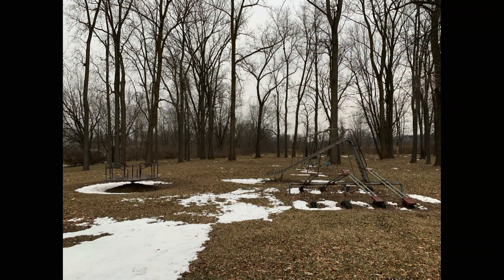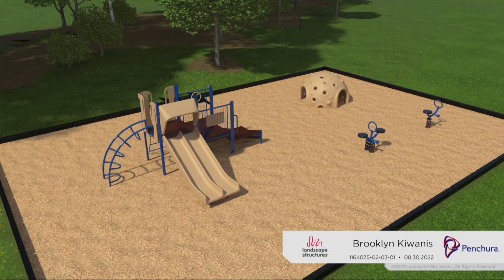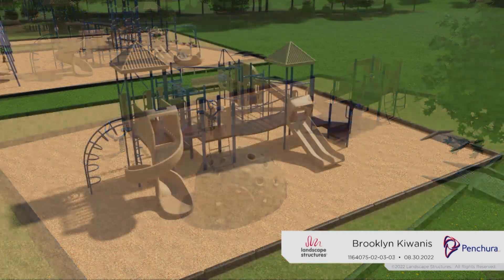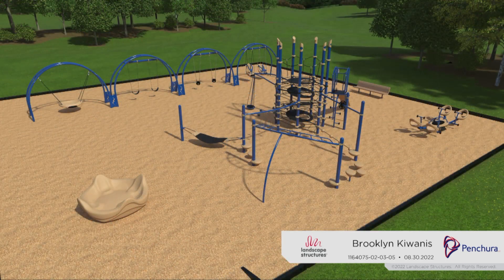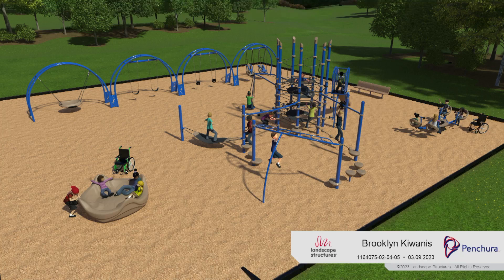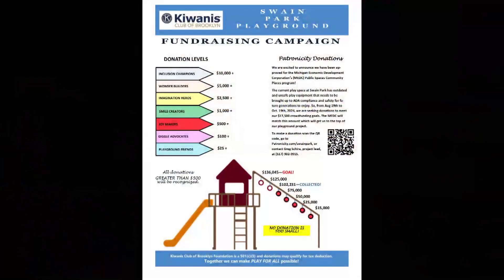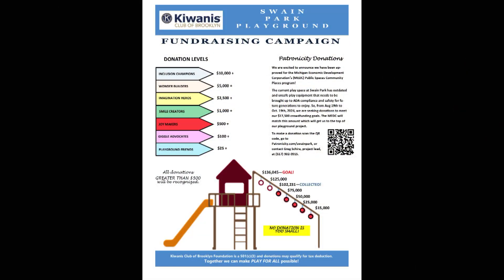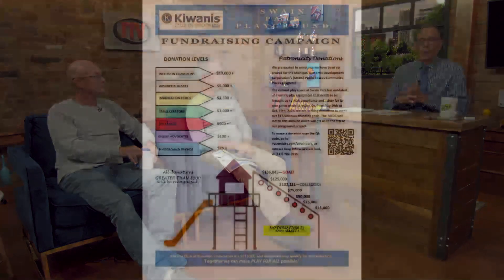Kiwanis Club of Brooklyn Spearheading Playground Renovation